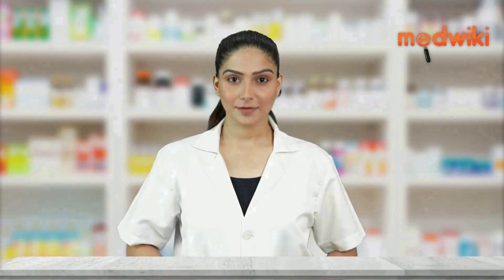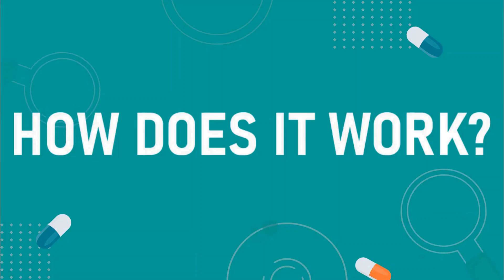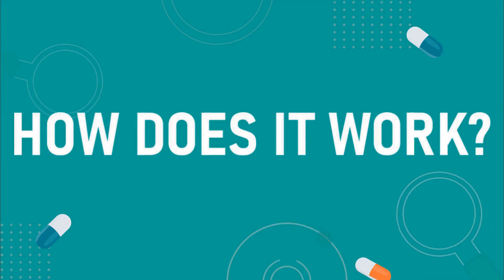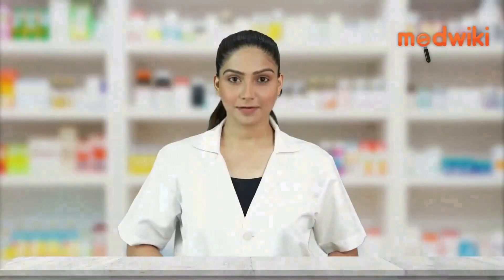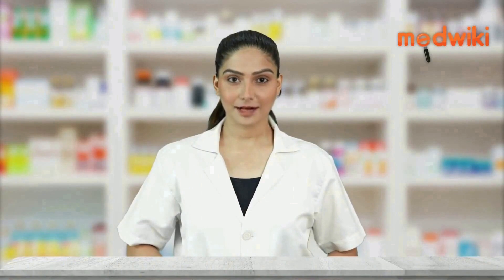Amoxygull 125mg Dry Syrup | Uses, Work and How to take.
Amoxygull 125mg Dry Syrup
Composition- Amoxycillin (125mg)

Introduction
It is used in the treatment of various infections caused by bacteria.

It eliminates bacteria by stopping them from building the cell walls that are essential for their survival.

HOW IT TAKE
Take this medication for the recommended amount of time and dosage, according your doctors instructions. It can be taken with or without food, but its best to take it at a set time.